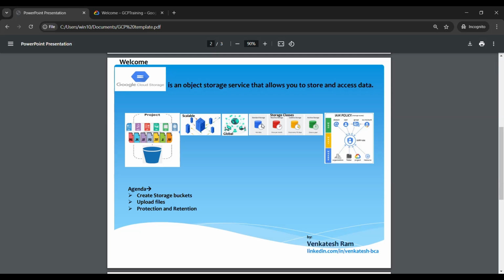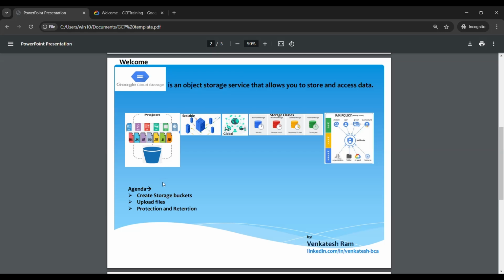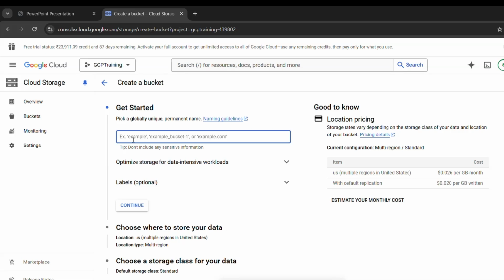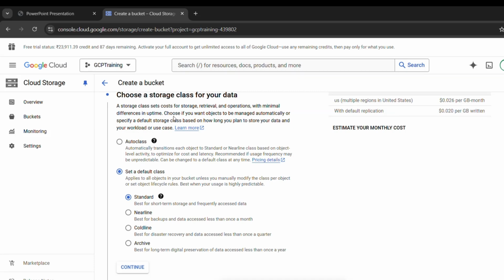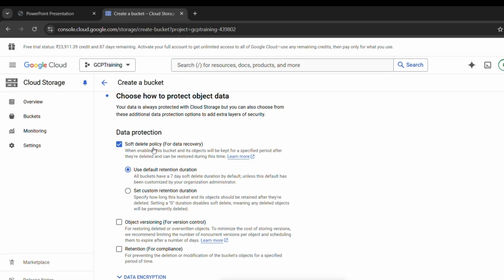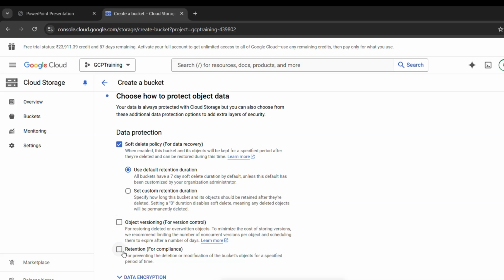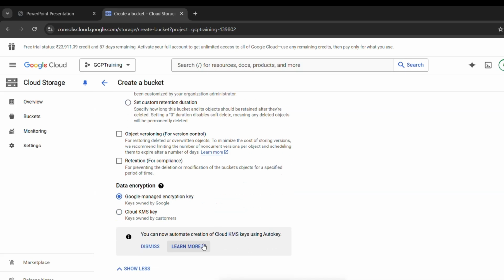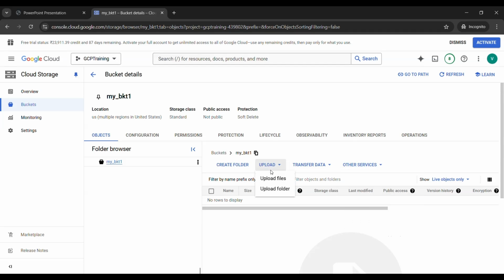GoogleStorageBuckets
**Title:** Google Cloud Storage Buckets: A Step-by-Step Tutorial

**Description:**
Welcome to our comprehensive tutorial on Google Cloud Storage Buckets! In this video, we'll guide you through the essentials of creating, managing, and utilizing storage buckets in Google Cloud. Whether you're a beginner or looking to enhance your cloud storage skills, this tutorial covers everything you need to know.

- What Google Cloud Storage is and its use cases
- How to create and configure your first storage bucket
- Best practices for organizing and securing your data
- How to upload, download, and manage files within your buckets
- Understanding permissions and access control
- Tips for optimizing performance and cost-efficiency

Join us as we explore the powerful features of Google Cloud Storage and unlock the potential of cloud data management.

**Timestamps:**
00:00 Introduction
01:30 What is Google Cloud Storage?
03:45 Creating a Storage Bucket, Uploading and Managing Files

**Resources:**
- Official Google Cloud Documentation
- Useful links and tools mentioned in the video